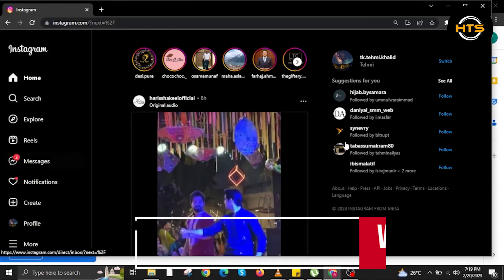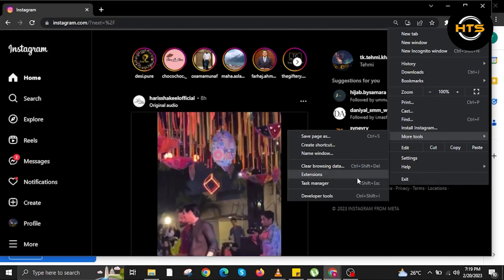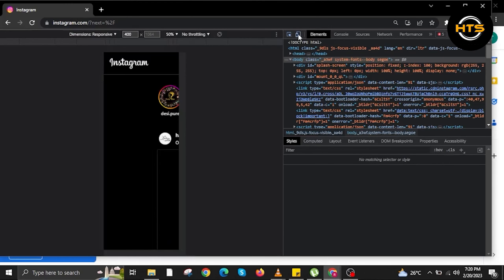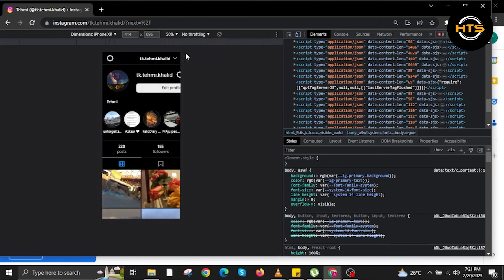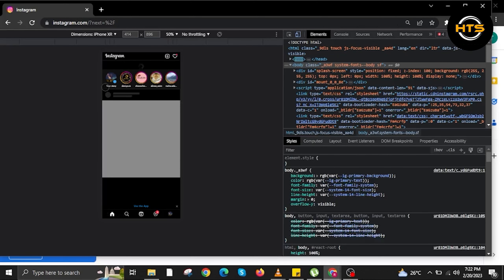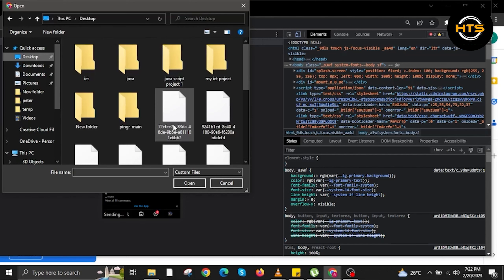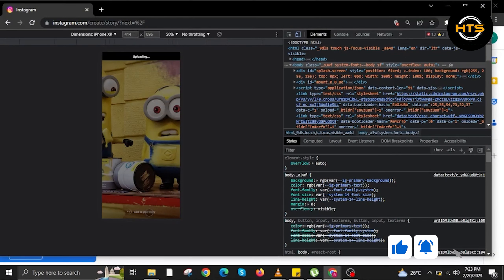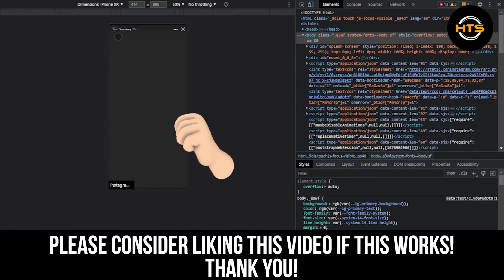How To Put Story On Instagram In Laptop - Easy!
In this video training you will learn how to post insta story from laptop, how to post instagram story from laptop and also how to post ig story from laptop.

It's actually really easy to learn how to upload video on instagram story from laptop, how to post a story on instagram from your laptop and also how to post on instagram from your computer when you are shown how to do it properly.

Enjoy this video about how to post a story on instagram from a laptop. You rock!